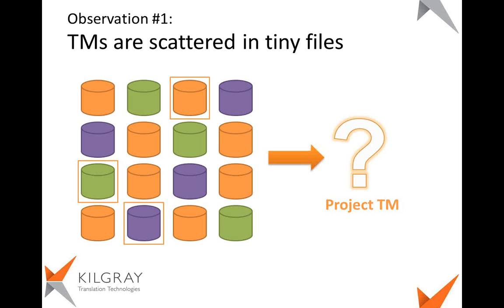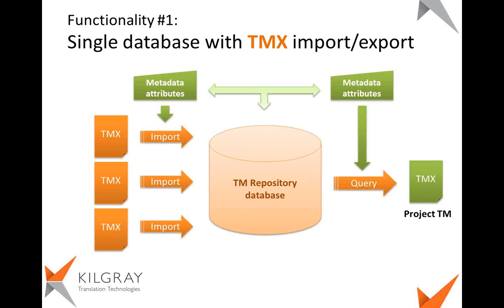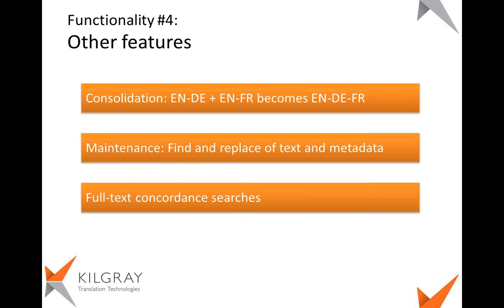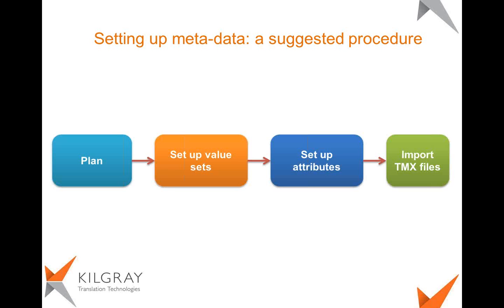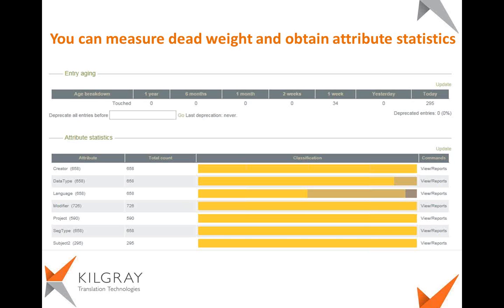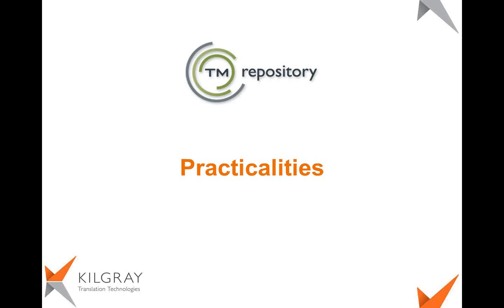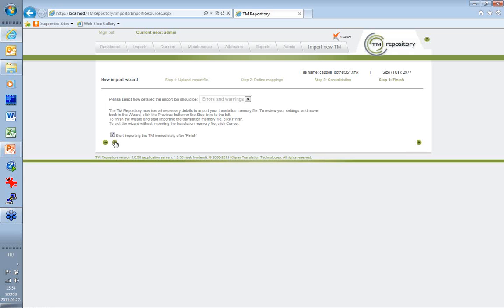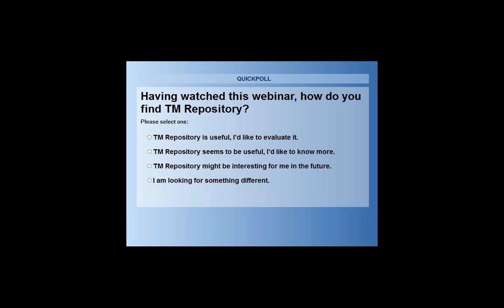MemoQ Webinar TM Repository